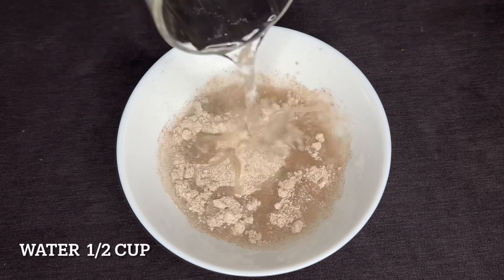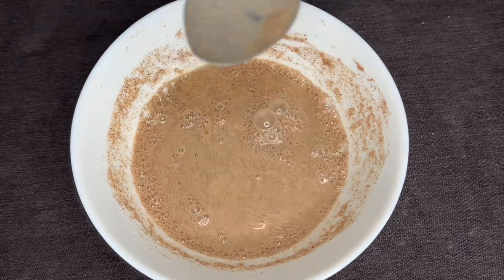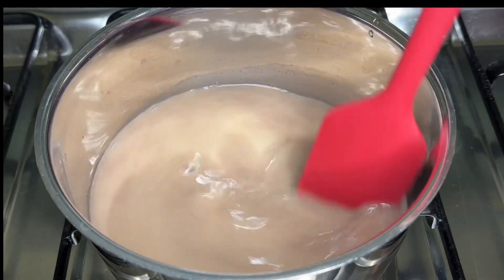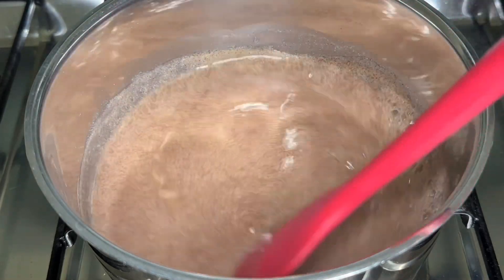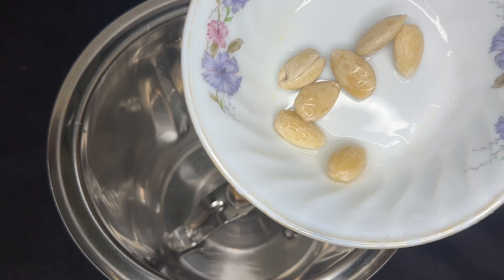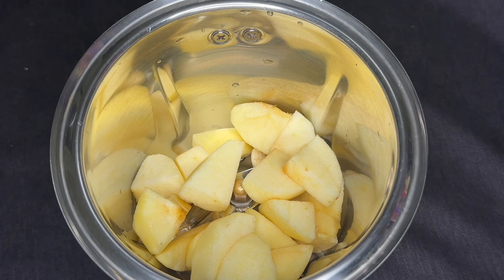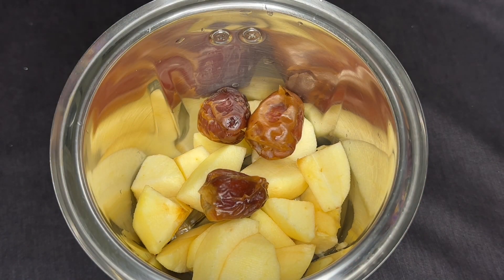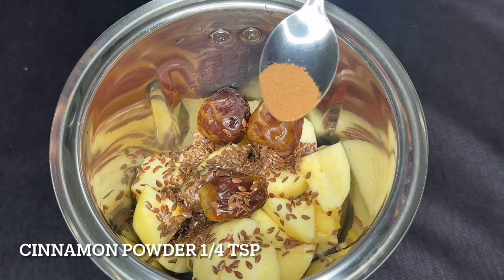ഷുഗര്‍,BP,കൊളെസ്ട്രോള്‍,PCOD,അമിതവണ്ണം കുറയാനും / breakfast recipe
healthy drink | healthy | healthy food |diet | smoothie | how to make healthy drink | ragi recipes |finger millet | beetroot |dates | banana | healthy breakfast smoothie | breakfast |dinner | breakfast recipes |dinner recipes |easy recipes